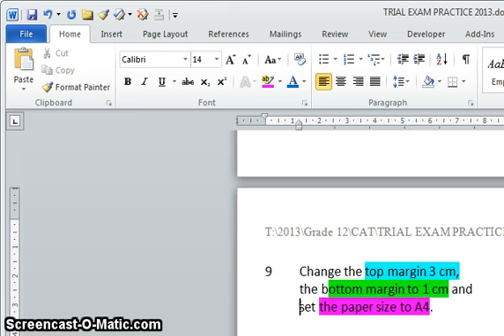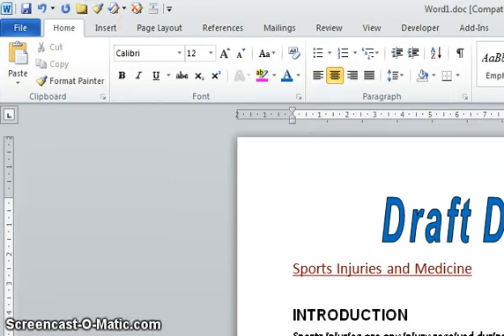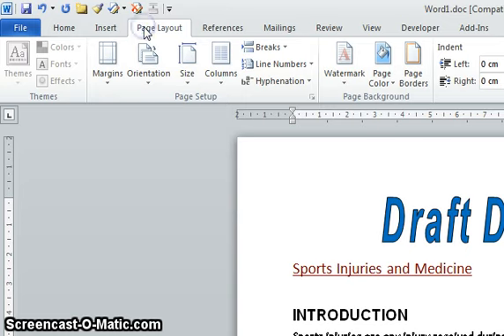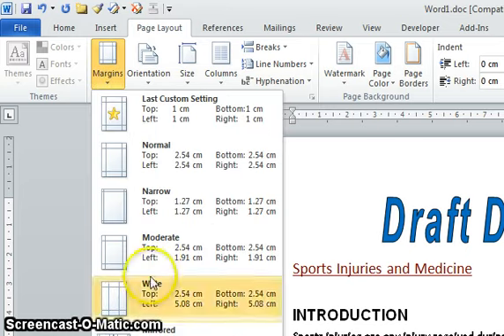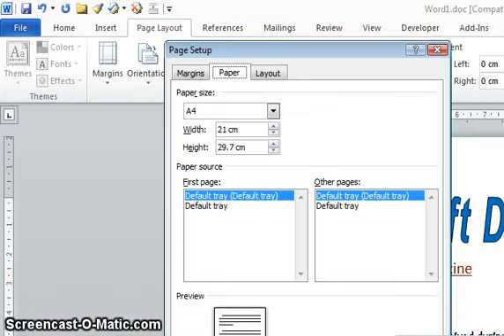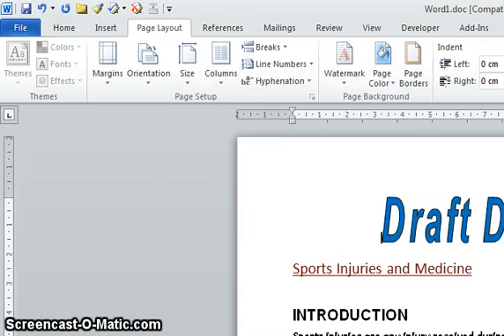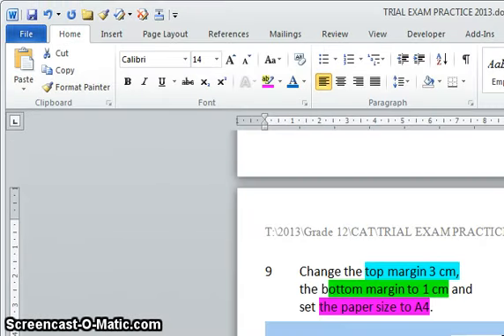Q9 Page Setup